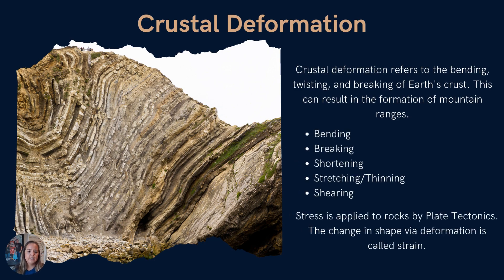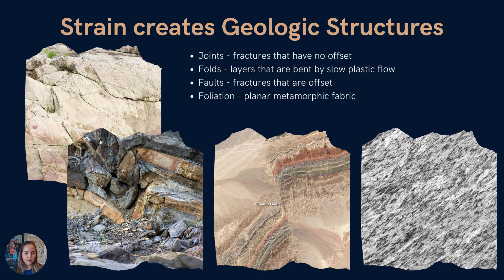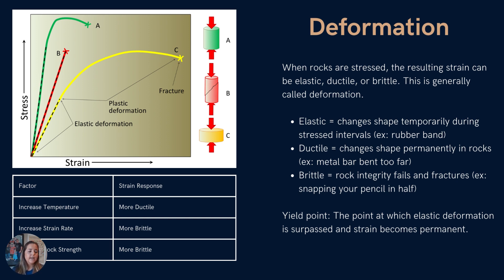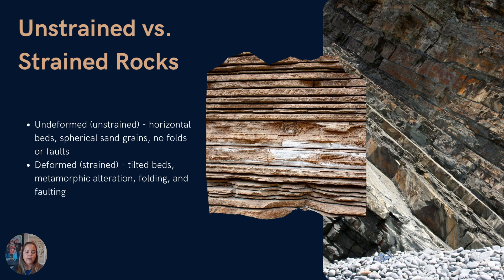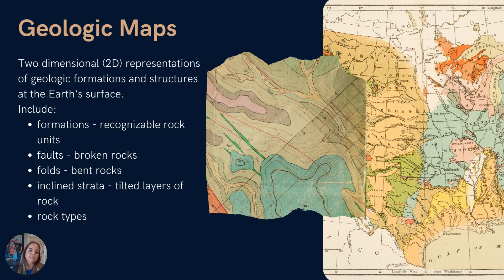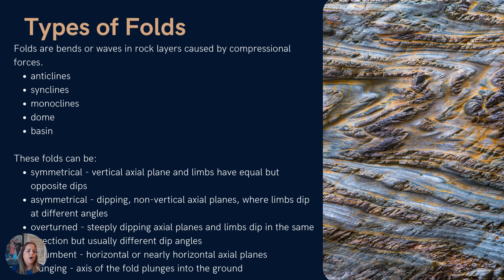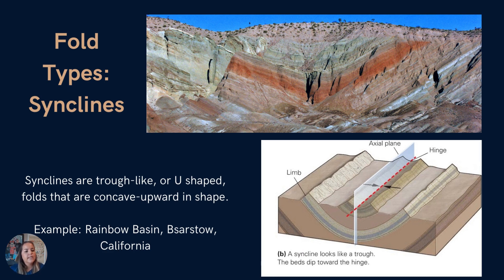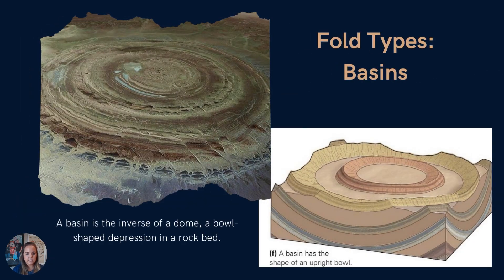Earth's Geosphere - Crustal Deformation: Folds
This video introduces you to crustal deformation and folds.